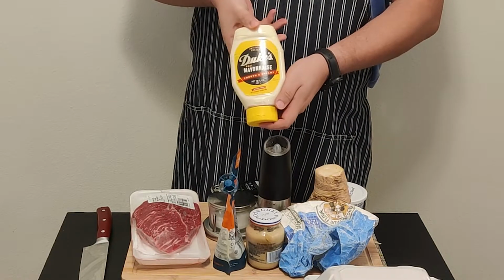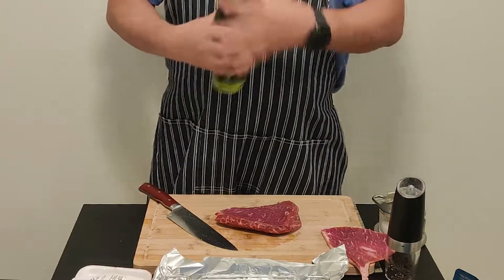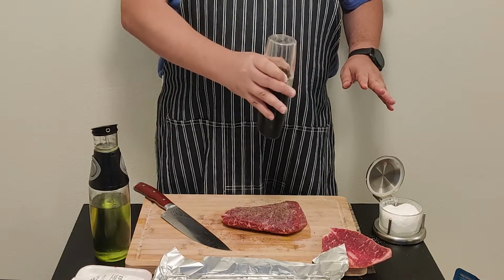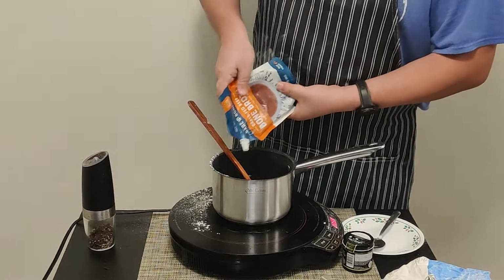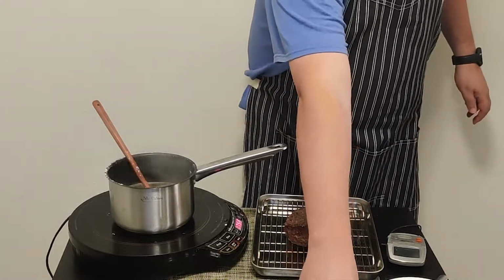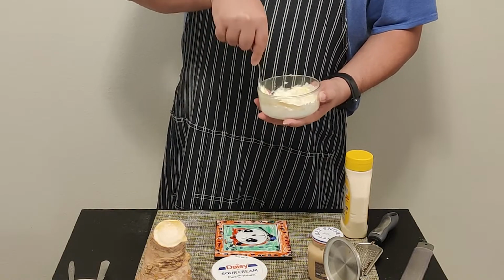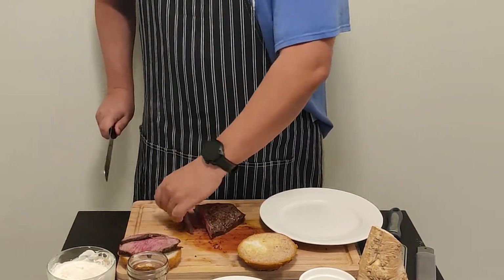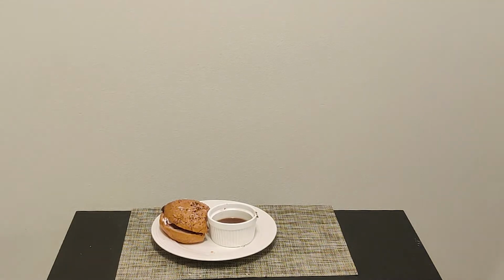Ben's Basics - Beef on Weck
Never been to Buffalo, NY, but would love to go just for this sandwich!

Ingredients
1 Picanha Roast
3-4 Kummelweck rolls
1 container good bone broth
1 teaspoon better than boullion beef paste
2 tablespoons sour cream
1 tablespoon Duke's Mayo
1 tablespoon dijon mustard
3-4 tablespoons grated fresh horseradish